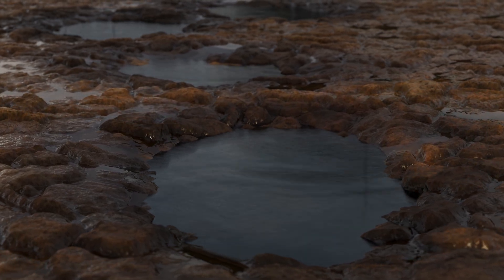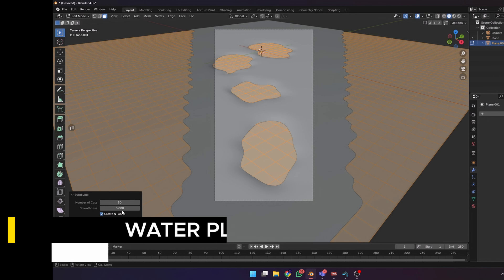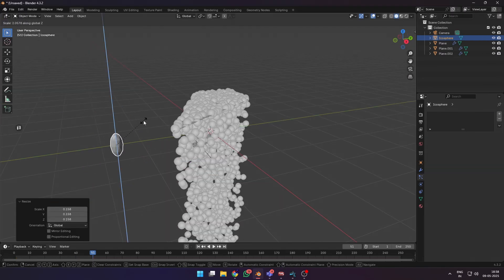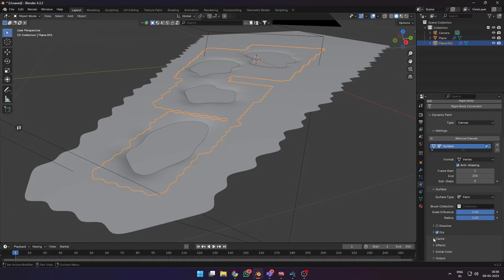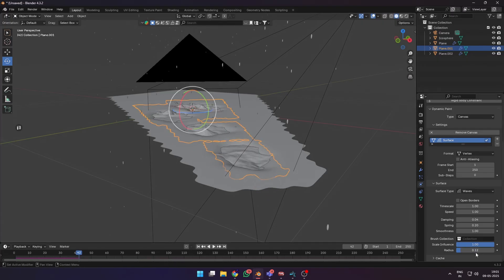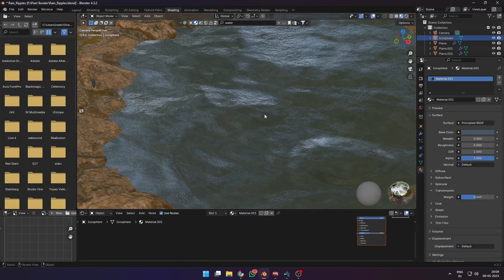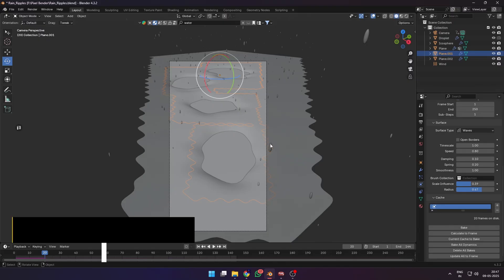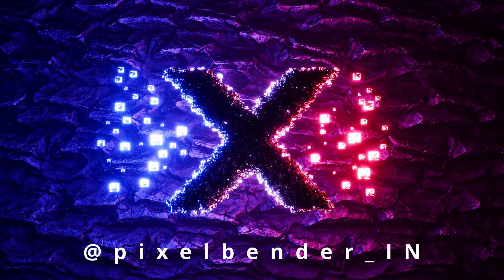Making Rainy Puddles in Blender—Easy Realistic FX for Any Scene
Make your puddles come alive! 🌧️
In this short 3-minute Blender tutorial, you’ll learn how to use Dynamic Paint to create realistic ripple effects on puddles when rain hits the ground. Perfect for cinematic environments, this method is fast, procedural, and works in both Eevee and Cycles.

✅ Works with any mesh
✅ No simulation needed
✅ Ideal for rain FX in city scenes, nature shots, or stylized renders

Whether you're creating a short film, animation, or environment design, this quick trick will boost your realism instantly.

🎬 Rendered in Blender
🔧 FX with Dynamic Paint (Canvas & Brush)

Chapters
00:00 Intro
00:06 Sculpting the Puddles
00:24 Water Plane
00:47 Rain Particle System
01:20 Dynamic Paint Setup
02:06 Materials & HDRi
02:27 Baking Physics Simulations
03:05 Final Render
Music